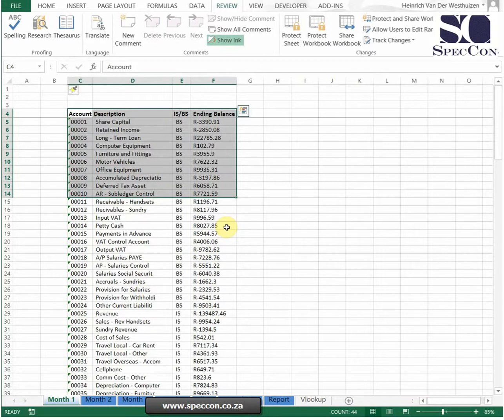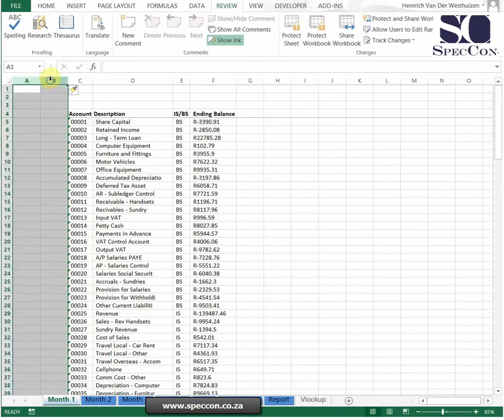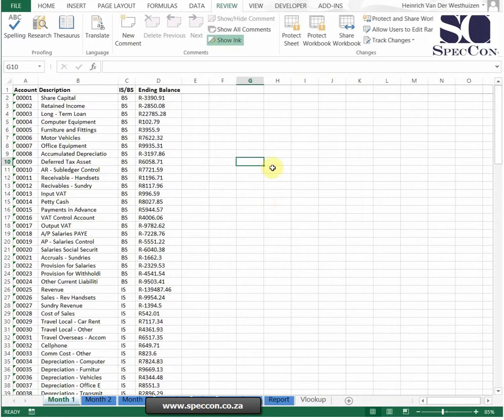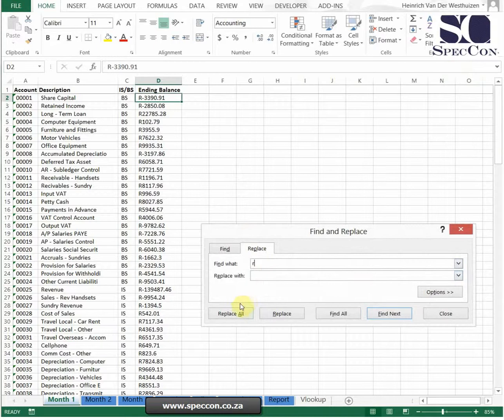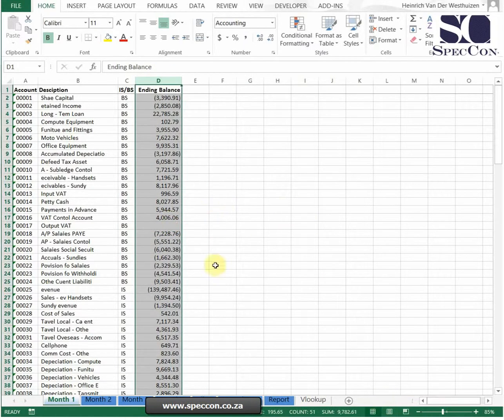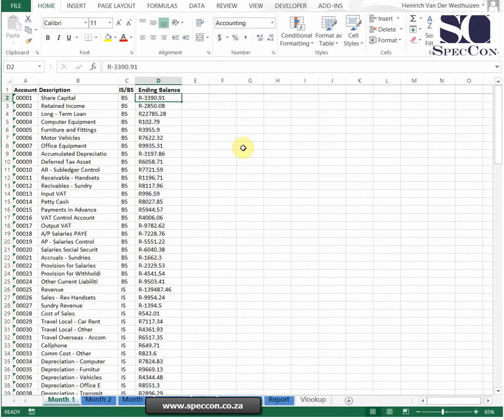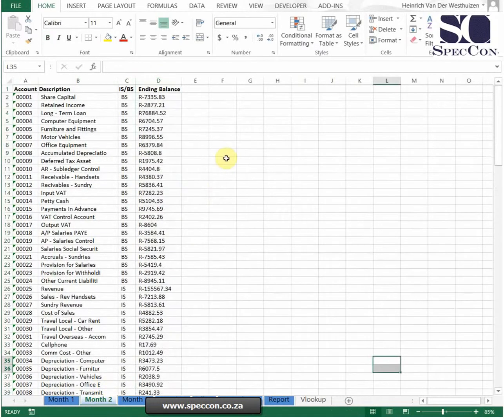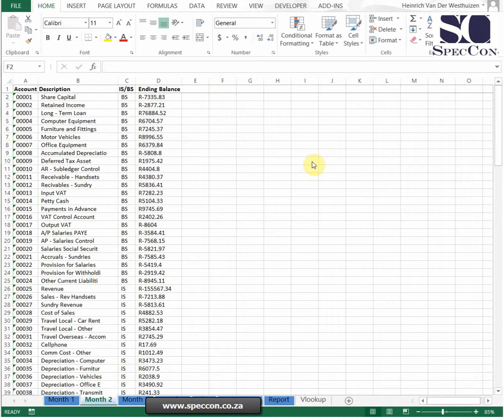Source data usage